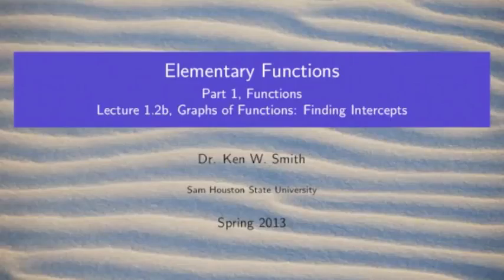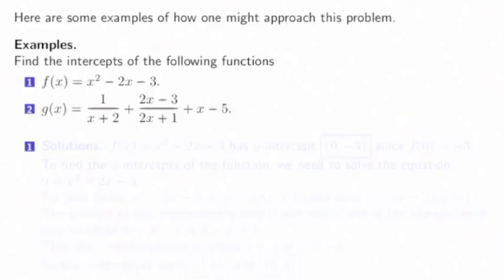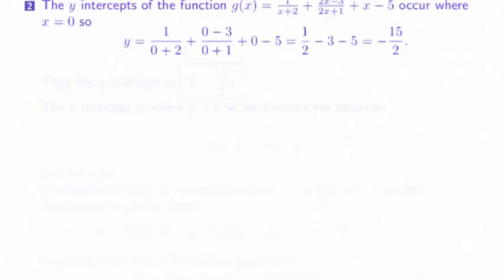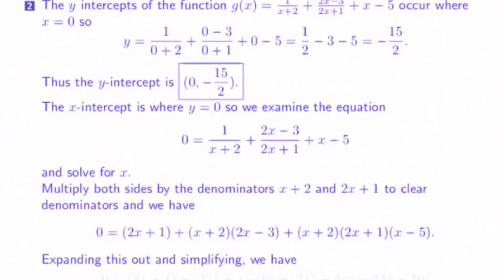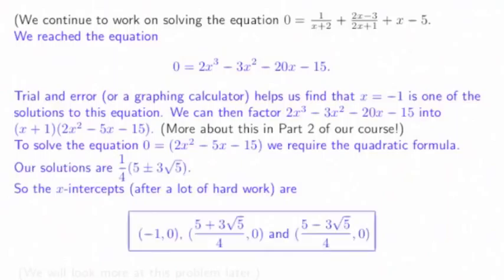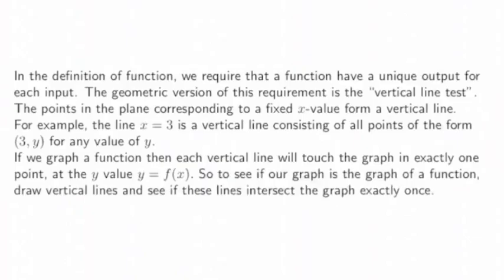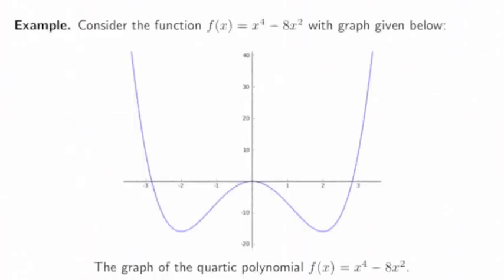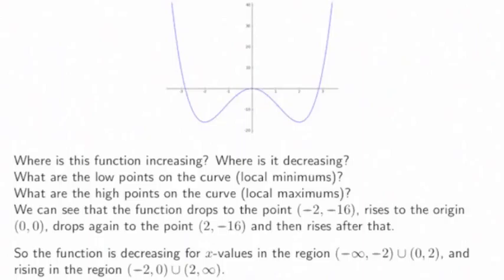1 2b Function Graphs videocasts